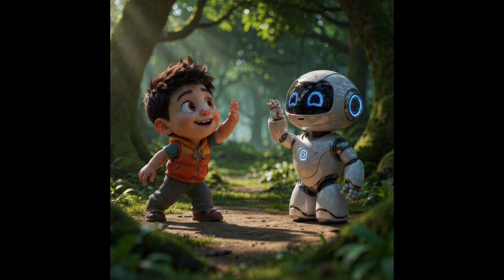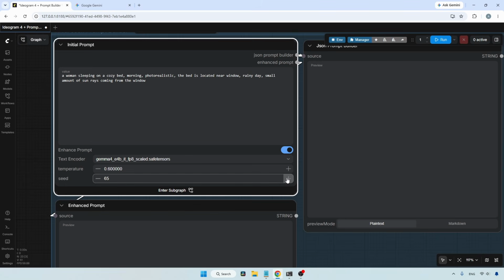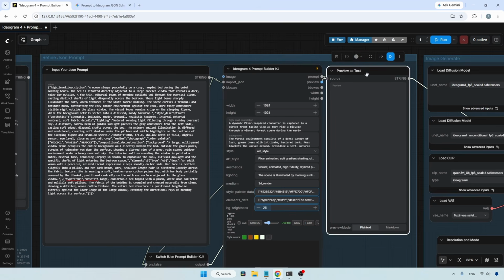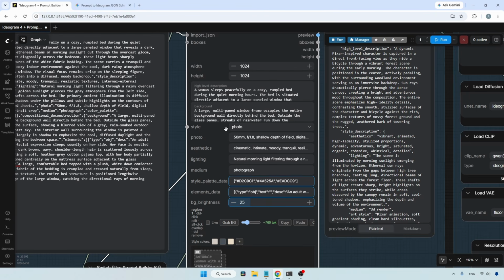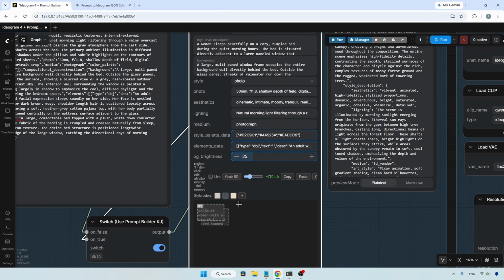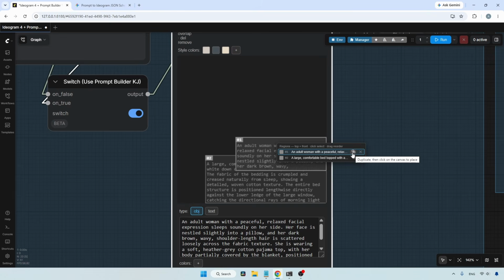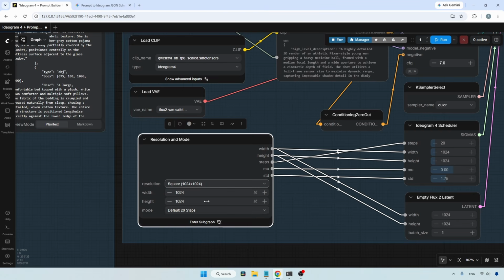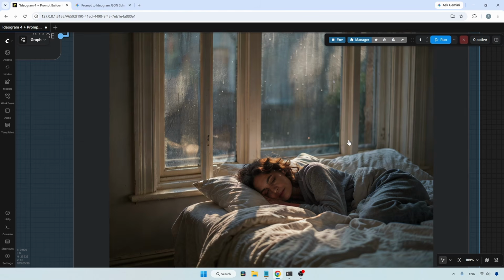Generate Better Images with Ideogram 4 Using This 3 Step Workflow | Json Prompt Builder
In this video, we’ll see how to convert standard prompts into JSON prompts for generating images with Ideogram 4, as well as how to refine your existing JSON prompts.

generate better images with ideogram 4 comfyui
comfyui ideogram 4 workflow download
learn how to produce better images with ideogram 4 and comfyui
local image generation